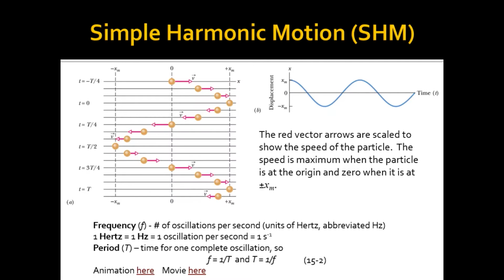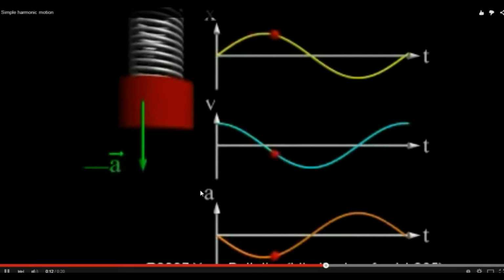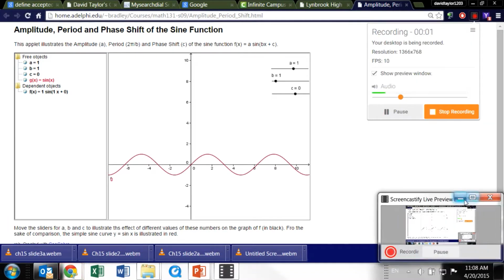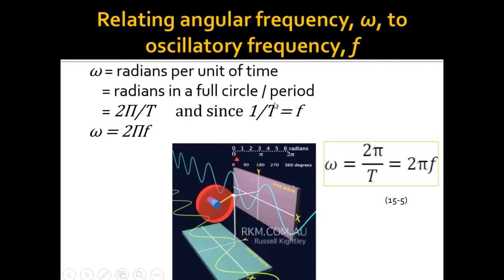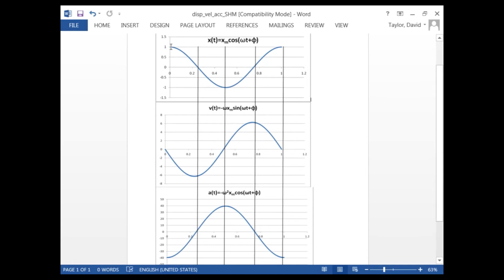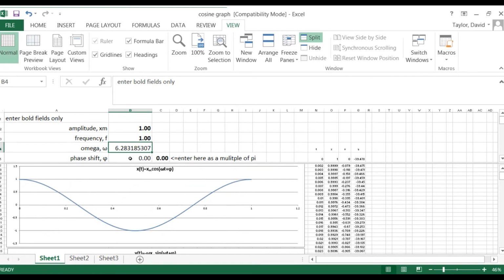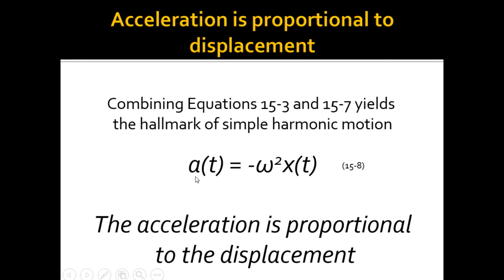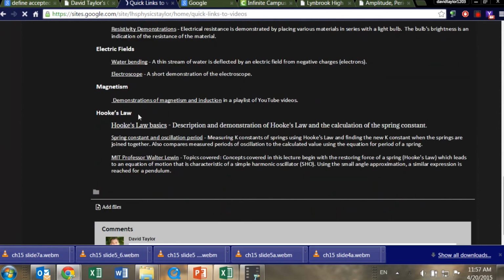Lesson 15-1 thru 15-3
Lesson for Halliday & Resnick Ch. 15.1 thru 15.3
Simple Harmonic Motion and the Force Law of SHM